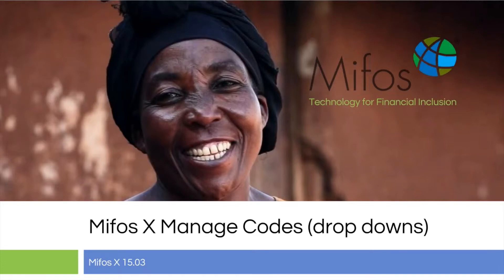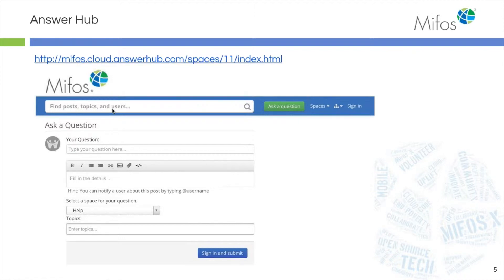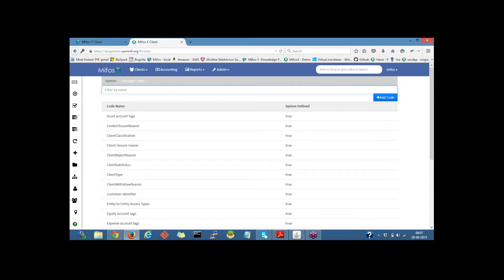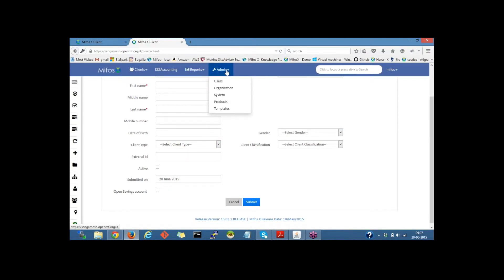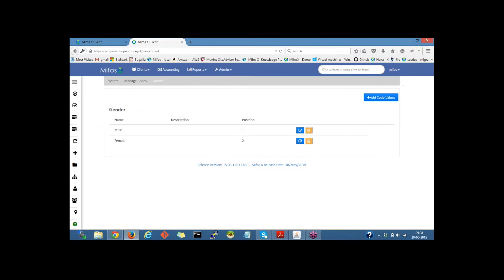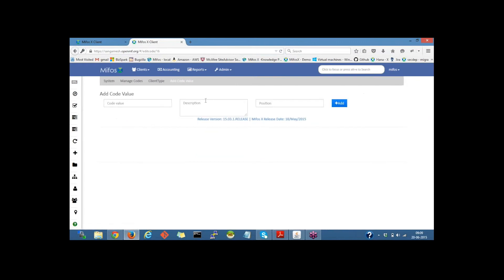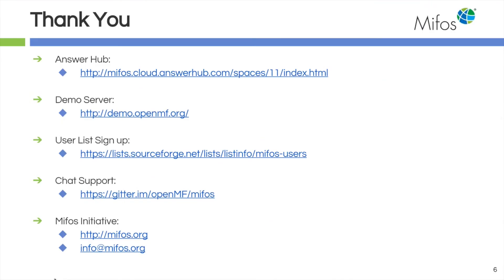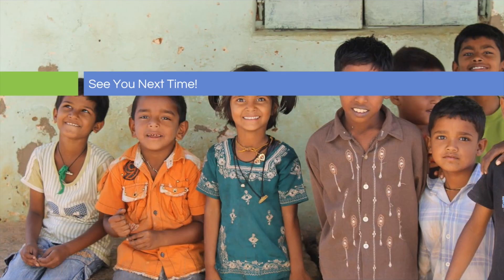Mifos X Training Manage Codes v15.03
Hands on demonstration of the Mifos X drop down menu - Codes - management